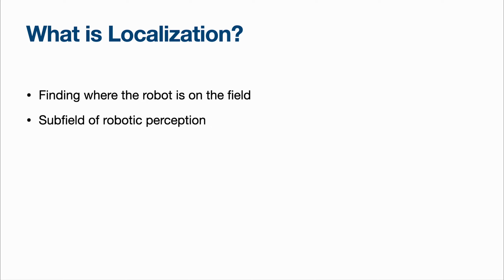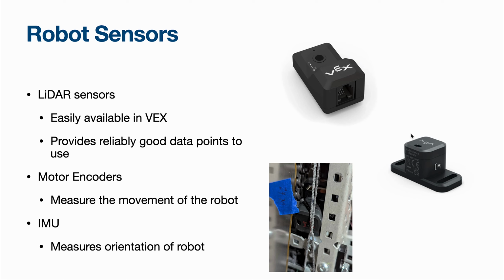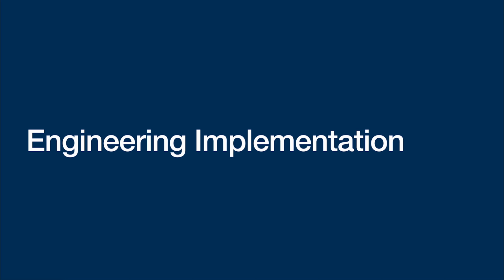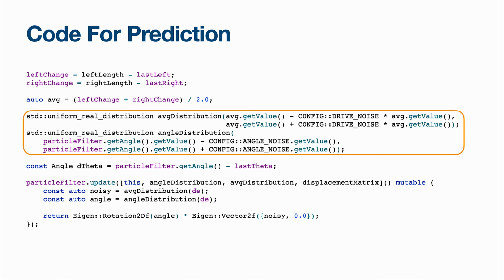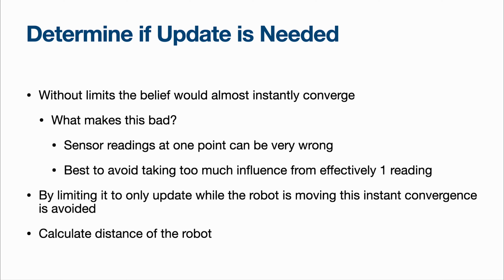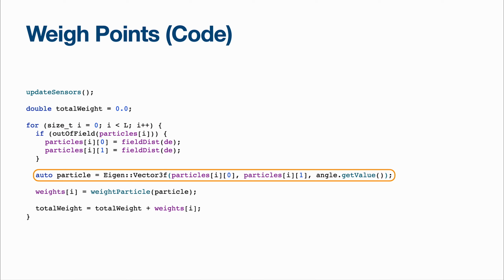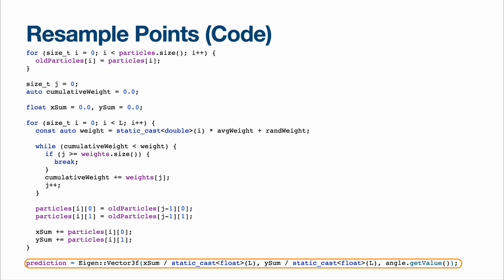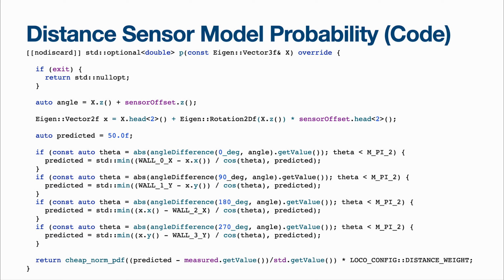2654E Echo - Monte Carlo Localization Explanation Video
Make sure to comment if you have any other video ideas that you want us to do, we would love to help!